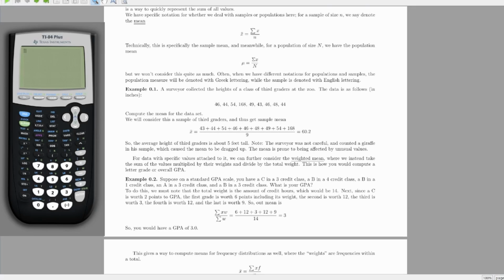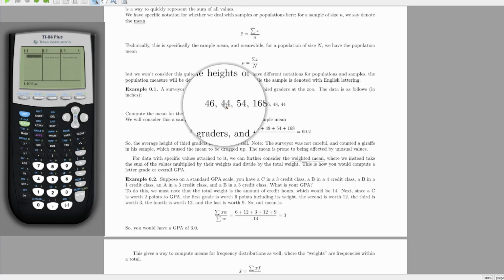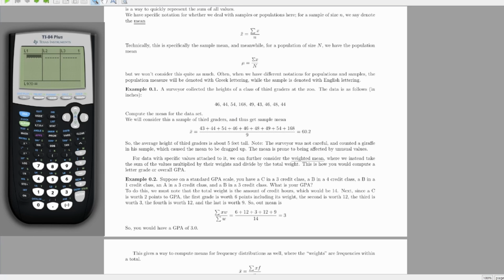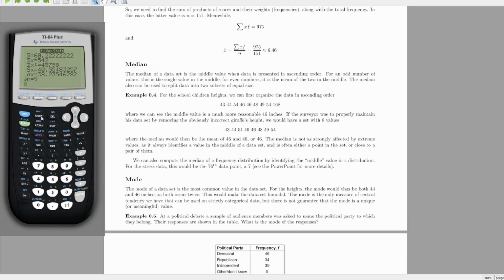12.2: The Mean & Median on the Calculator